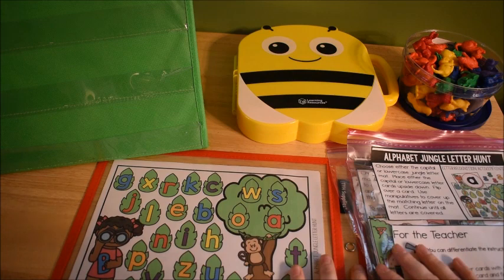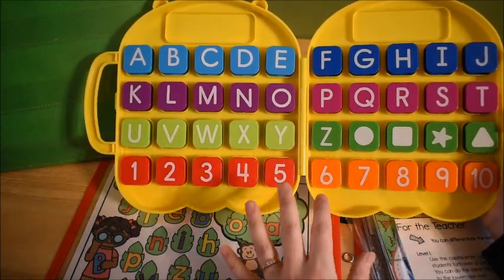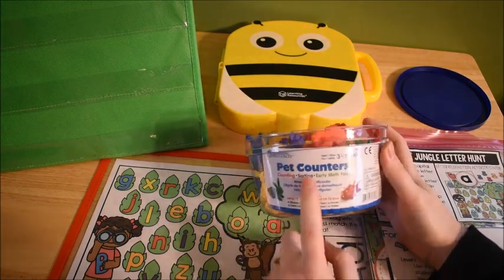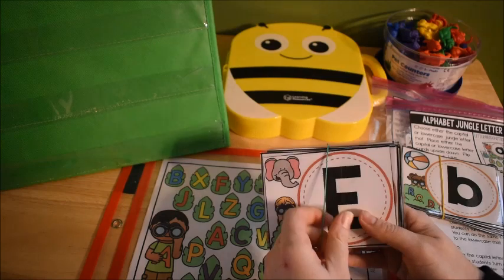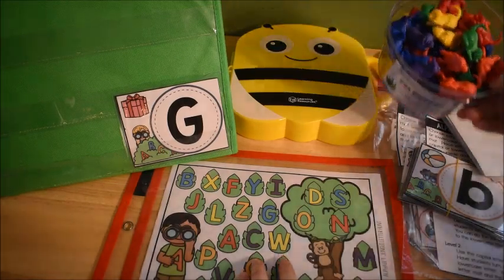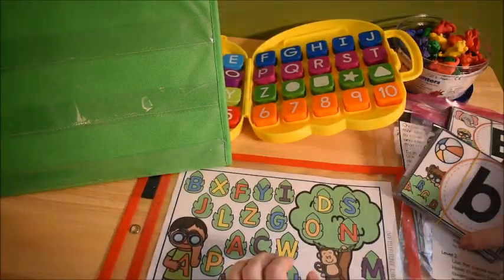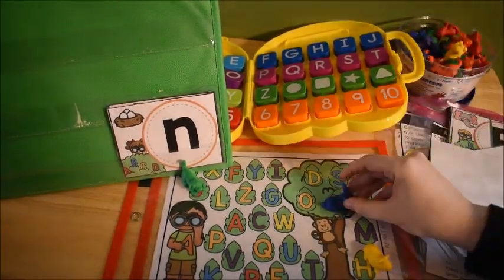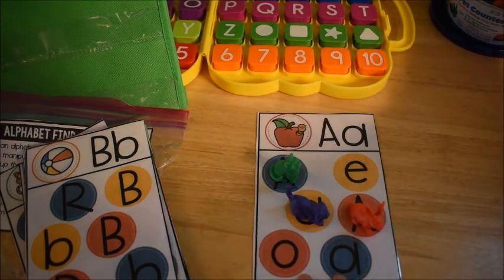Alphabet Activities for Preschool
Ultimate Preschool Activity Bundle:
1.  Direct from Fun Hands-On Learning